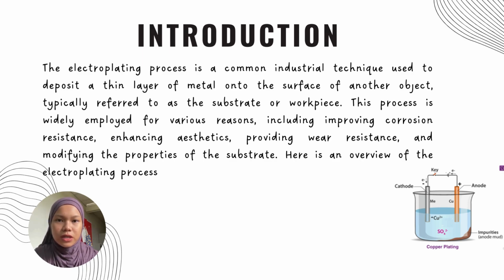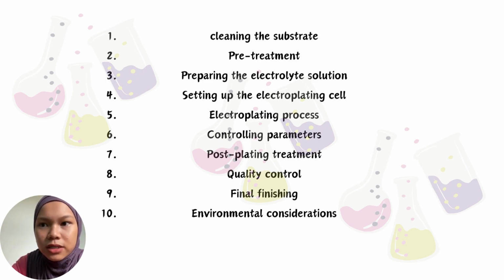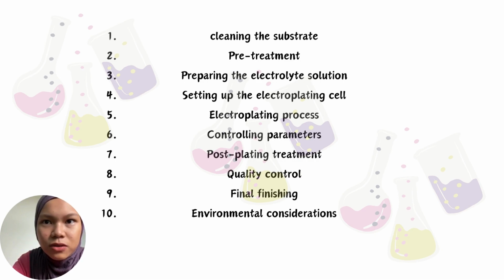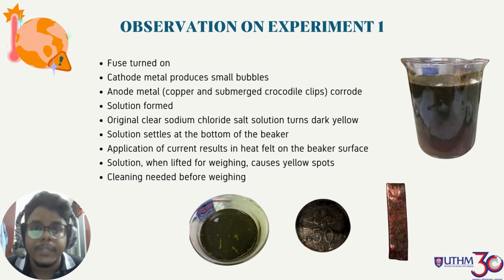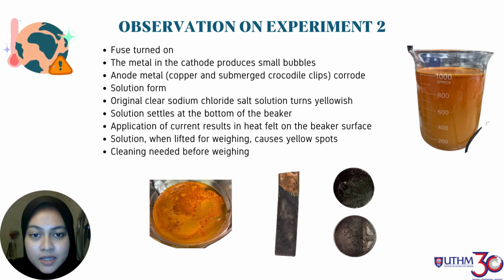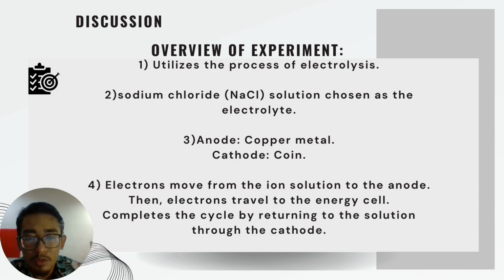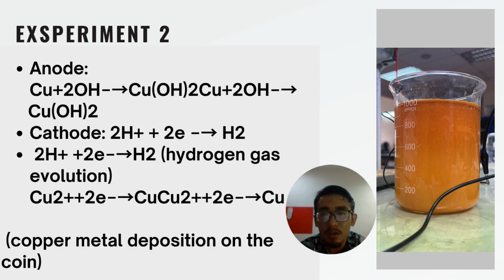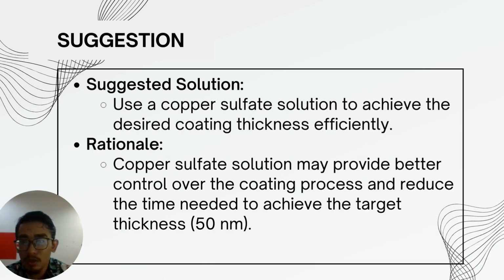VIDEO S2 G1A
Video presentation M6